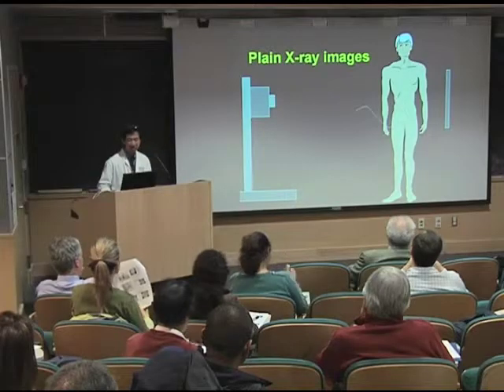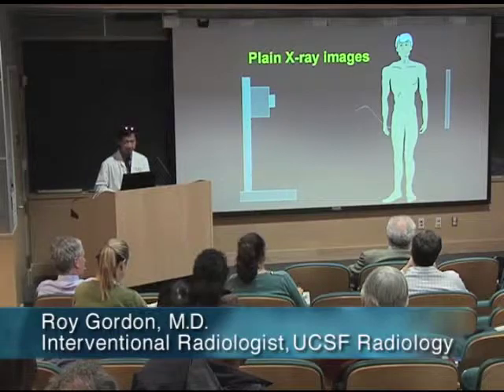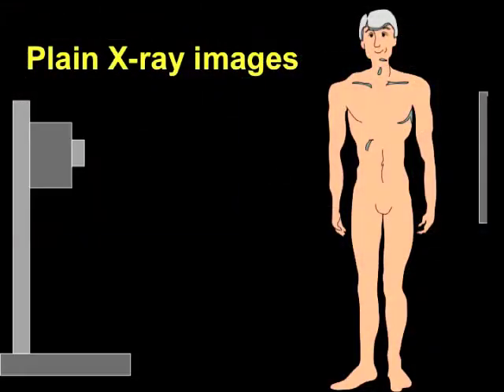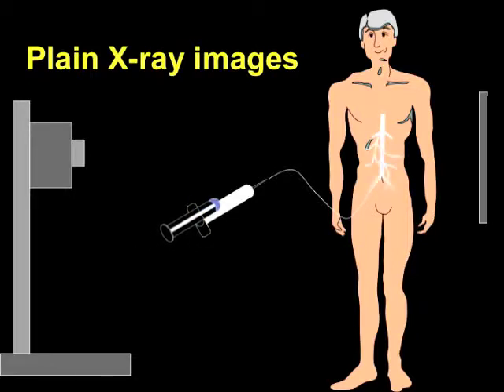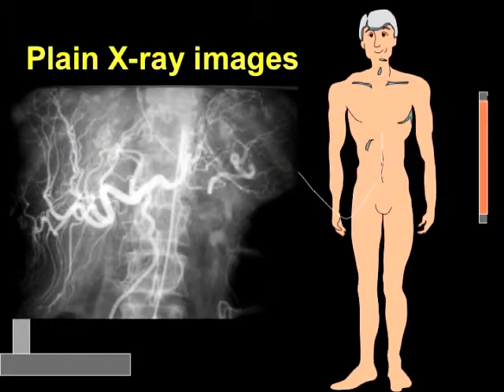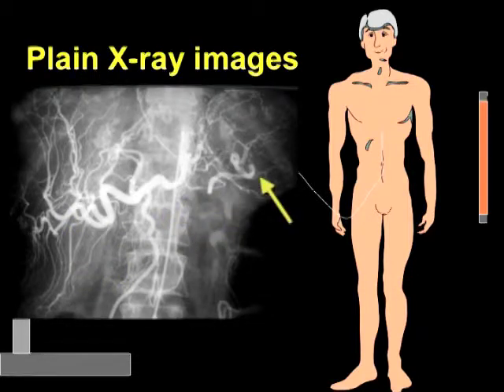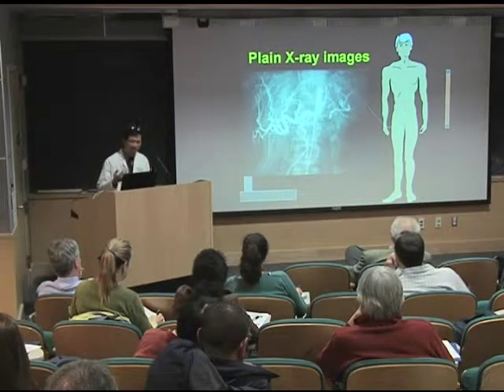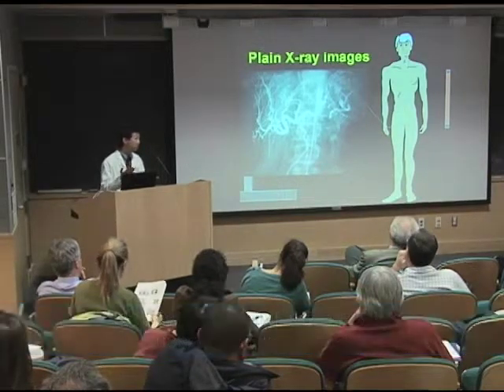UCSF Radiology: Using Diagnostic Imaging to Examine Blood Vessels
UCSF Radiologist Dr. Yeh describes how the UCSF radiology center uses X-Ray diagnostic imaging to look at blood vessels.